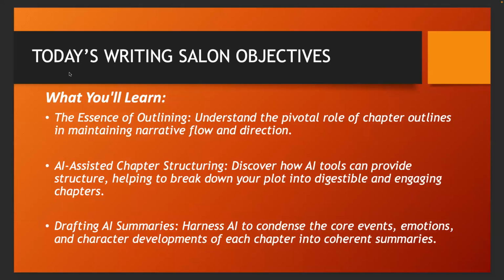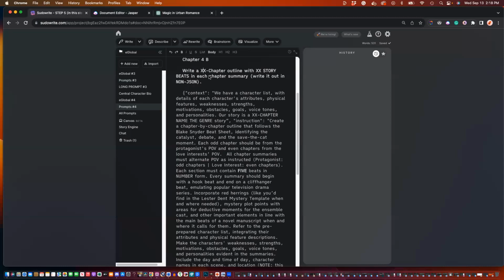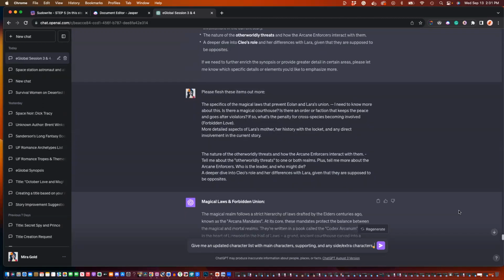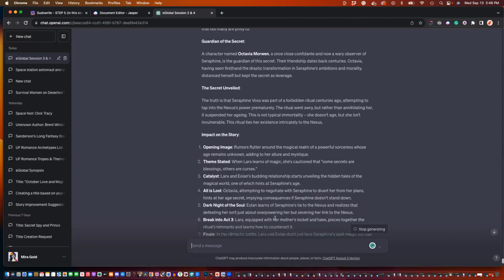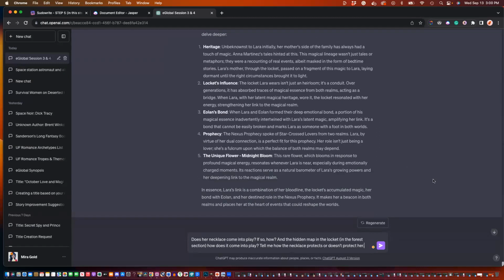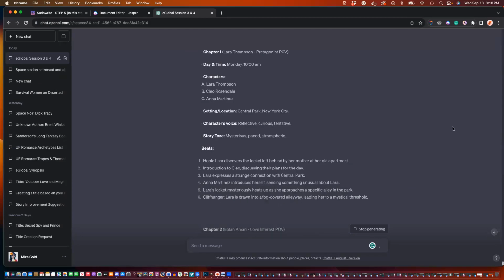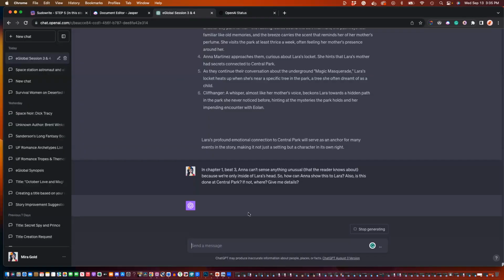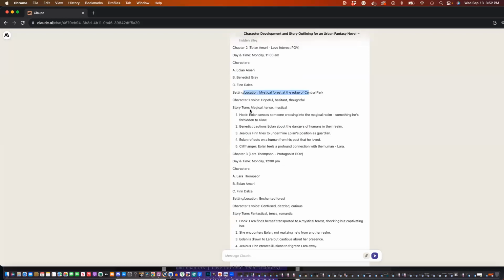Chapter Outline 101: Drafting AI Summaries Part 4A of 8 (ChatGPT)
Embark on the next monumental step in your storytelling odyssey with AI Writers Connection! Hosts Mira Gold & WordSpinner guide you through the meticulous process of creating chapter outlines, one of the keystones in sculpting a captivating narrative.

About This Session:
"Chapter Outline 101" isn't just another workshop; it's an invitation to master the art of structuring your tale. Recognize the power of a solid chapter outline, which not only serves as your story's compass but also its heartbeat. Using state-of-the-art AI innovations, we'll venture into the realm of drafting succinct and potent summaries, ensuring your story maintains its rhythm and purpose from start to finish.

📌 What To Expect:

The Essence of Outlining: Dive deep into the importance of systematic chapter outlining in preserving the pulse of your narrative.

AI-Assisted Chapter Structuring: Unveil AI's prowess in segmenting your grand plot into compelling chapters.

Drafting AI Summaries: Embrace AI's ability to distill the essence of each chapter's events, feelings, and character arcs.

Ensuring Plot Cohesion: Tap into AI's analytical eye to spot and rectify discrepancies in your story's flow.

Interactive Review: Perfect your chapter outlines with instant AI critiques, refining your narrative's path.

Witness the harmonious blend of traditional outlining techniques with modern AI tools in this 8-part series, tailored to propel your writing journey!

We're grateful for your continued interest in the AI Writers Connection eGlobal sessions. Dive deeper into the confluence of AI and writing by joining our lively community on YouTube and Discord.